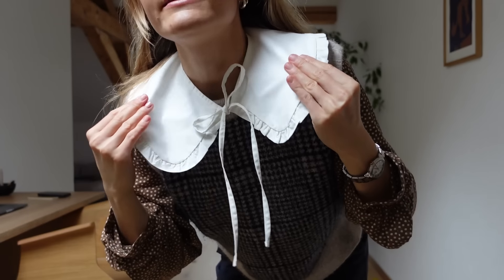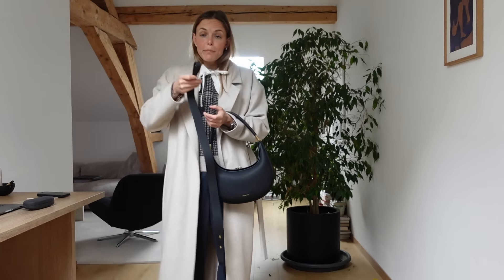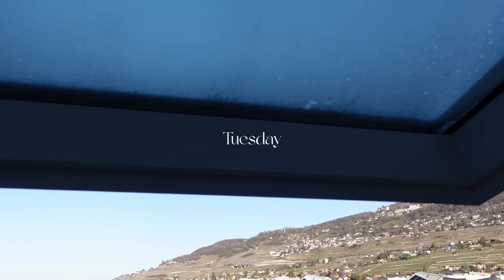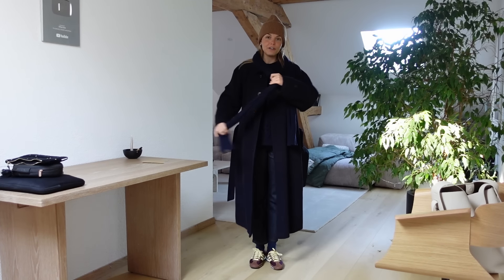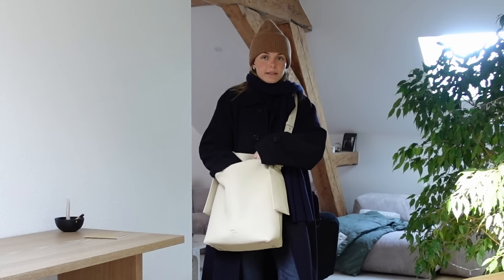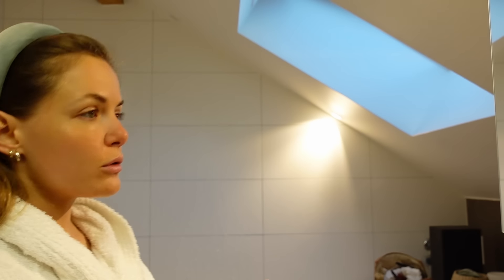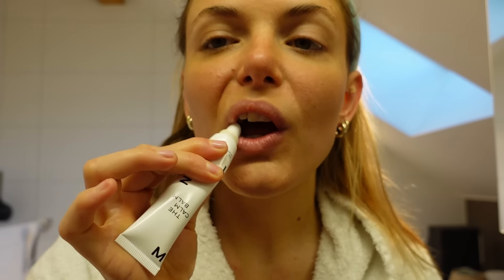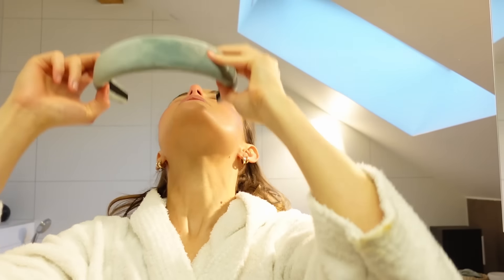A random work week at home but make it STYLISH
Hey guys! how are you all doing? I'm back with a new vlog full of daily outfits, routines and an updated get ready with me! Hope you enjoy and have a beautiful weekend. Sending lots of love! xx Chloé

More about the Songmont bags I wear and my code for you guys is "Chloe12":

FAVORITES
OPEN Yoga Meditation & Breath Work Platform

THE EMPOWERED YOU: Emotional Health Toolbox
(100$ off with the code CHLOE)